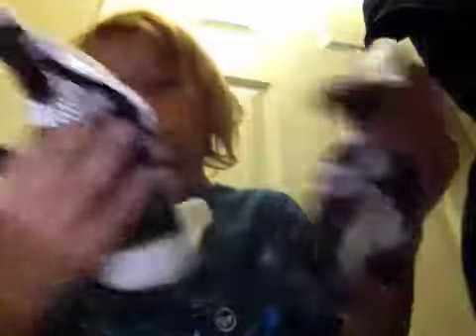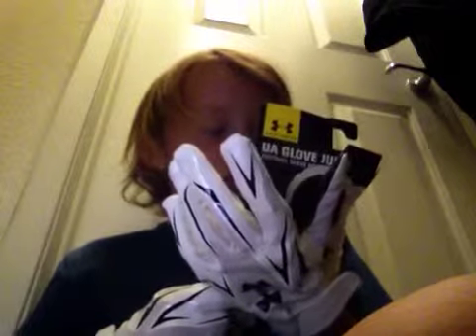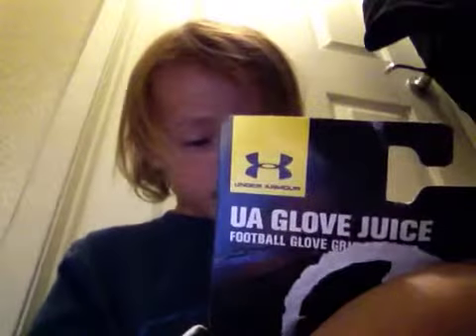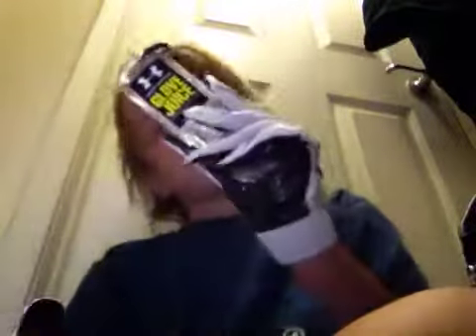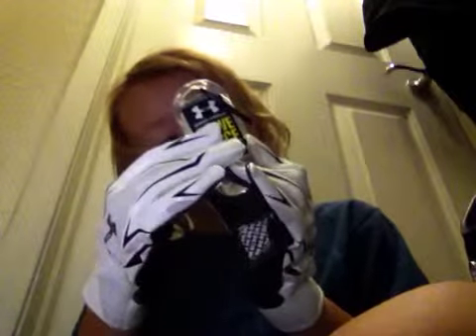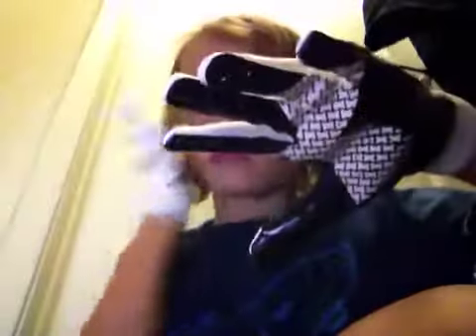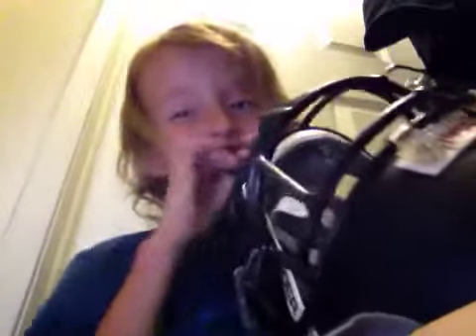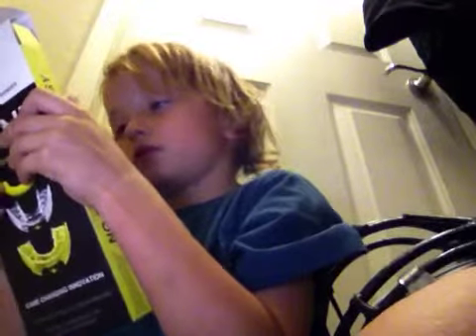Football stuff that I for football